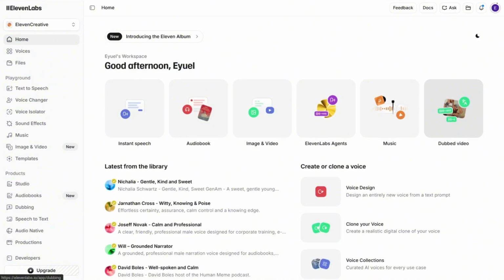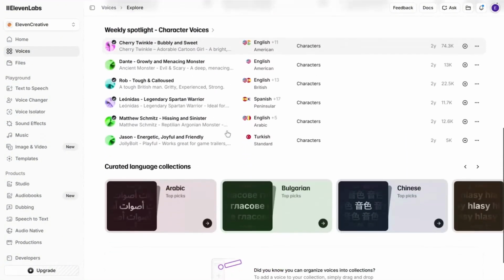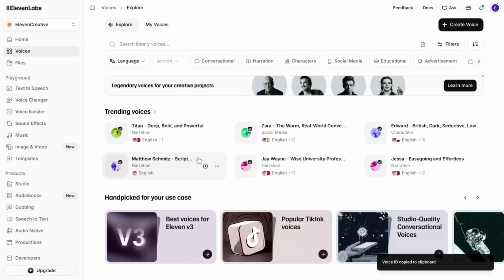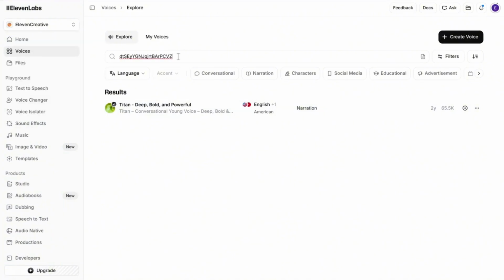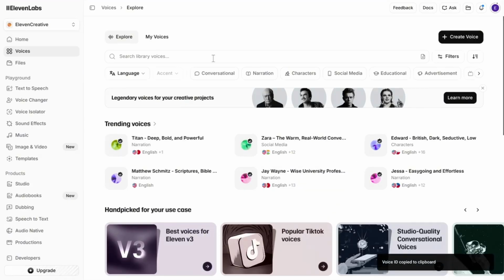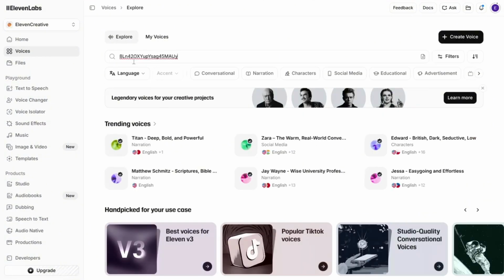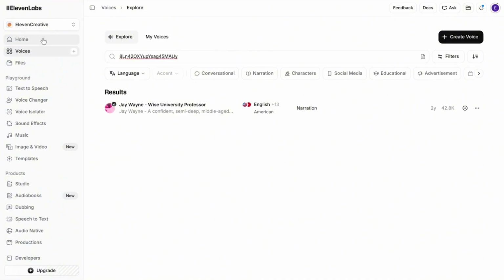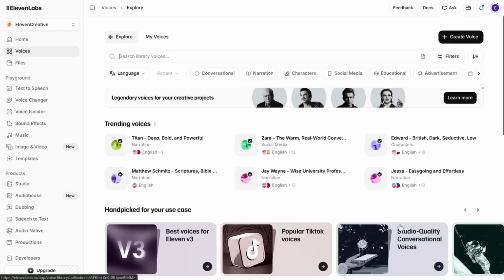How To Get The Voice ID of Any Voice In Elevenlabs [2026 GUIDE]